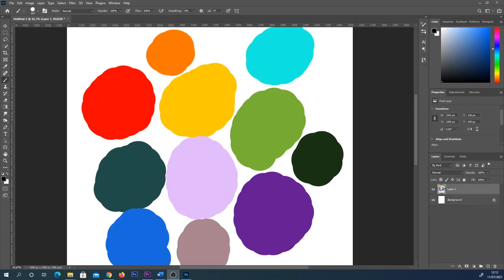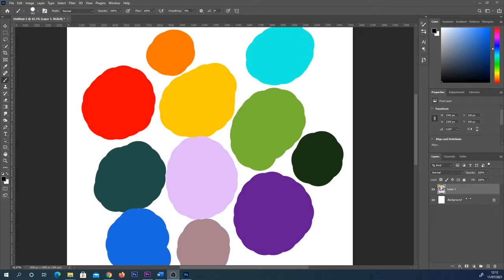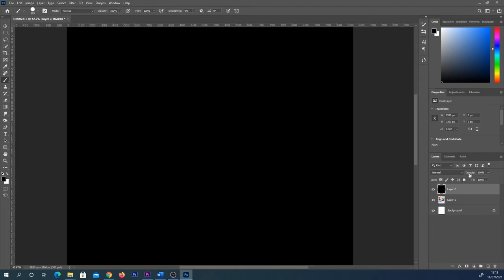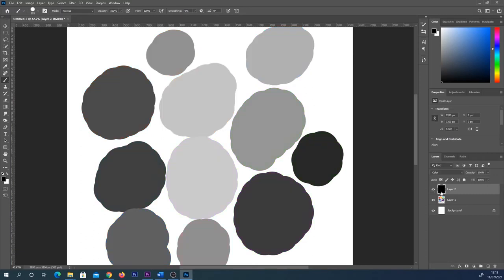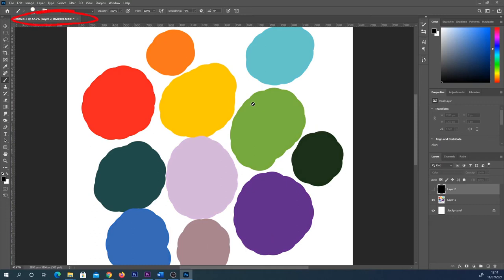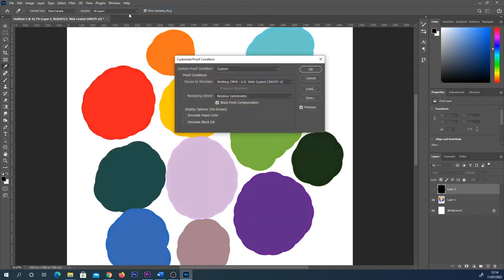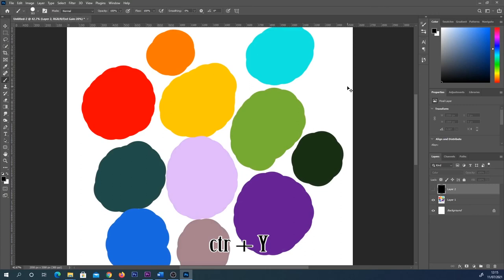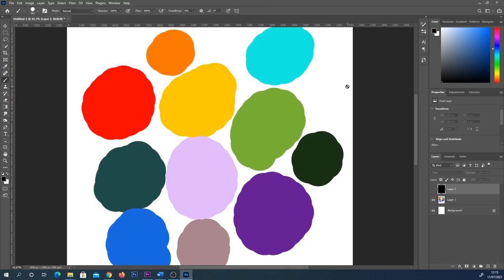How to see values in Photoshop tutorial digital artists lights and darks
A quick and easy tutorial showing you 2 methods to see your digital paintings values / lights and darks. We look at the most used method and also setting up a keyboard short cut to make things quicker and easier.
Seeing values is part of learning to paint, so if you want to develop your skills further, it's definitely worth looking into, especially before diving into complicated colour theory!
Let me know what other videos you guys want to see next.